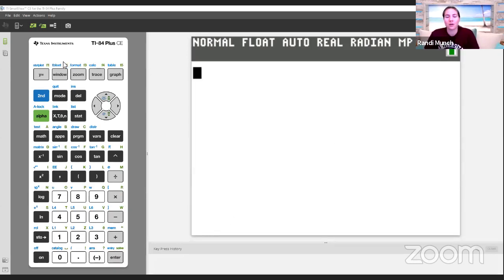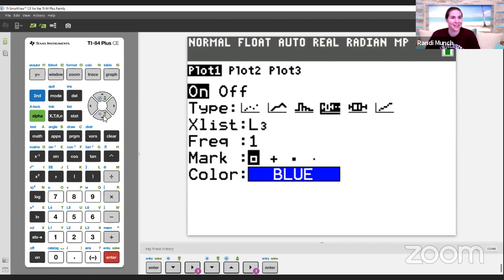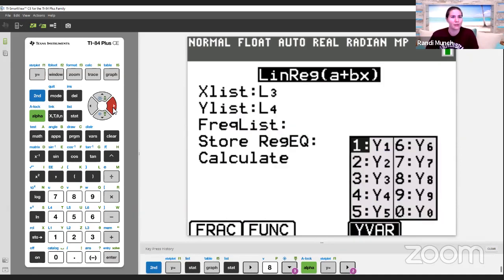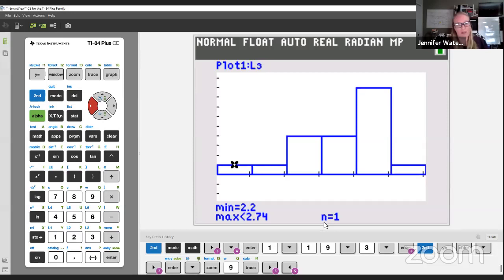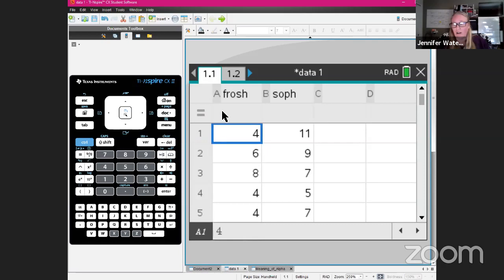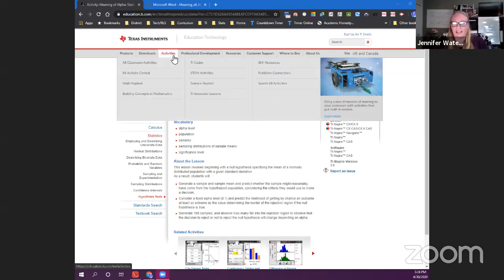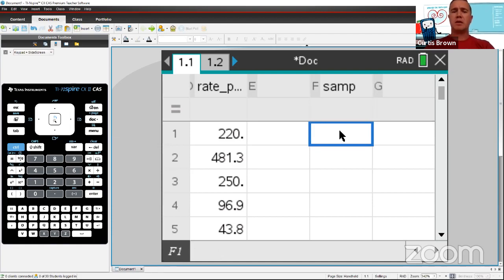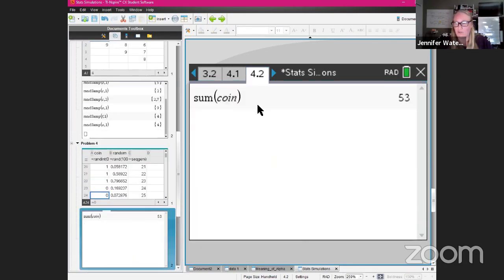TI Office Hours TIME CRUNCH: AP Statistics Calculator Tips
In a crunch for time? This special 30-minute Office Hours session was recorded on April 30, 2020 (15 minutes of AP Stats calculator tips followed by 15 minutes of open Q&A with presenters).